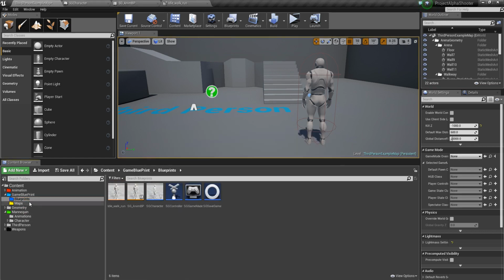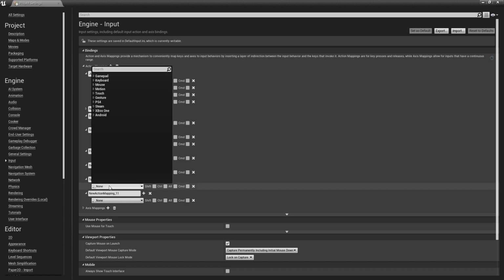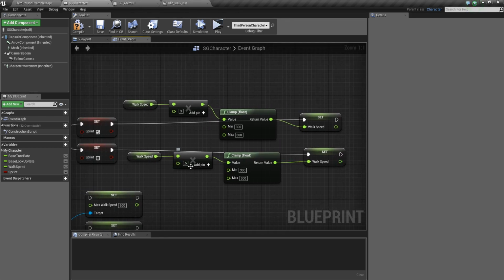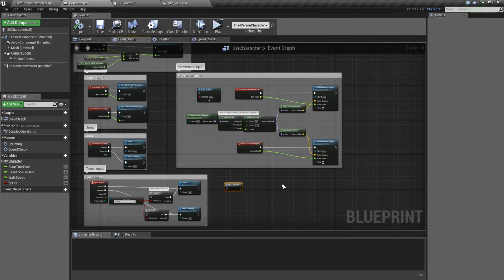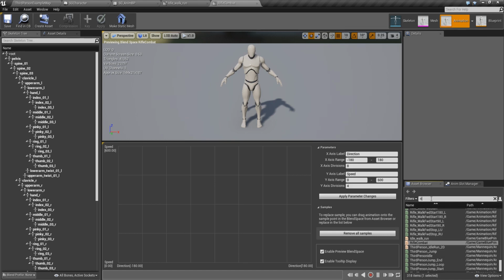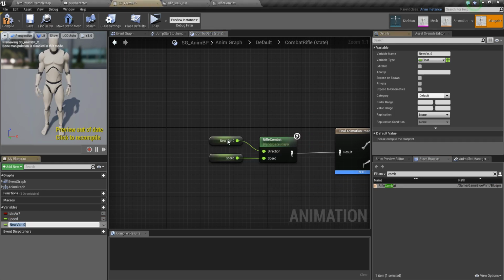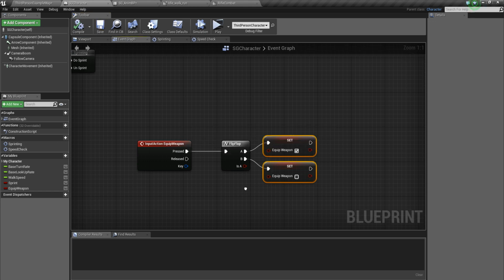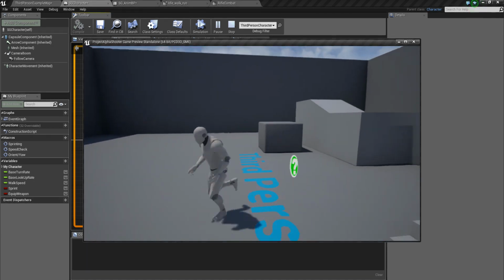🎮 UE4 TPS Game Smooth Sprint and Combat 2dBlend Setup Part 2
Sorry Guys My Mic give some noise i changed my mic but the problem come from my audio port so plz support me Thanks and sory for bad English :( Hope U understand